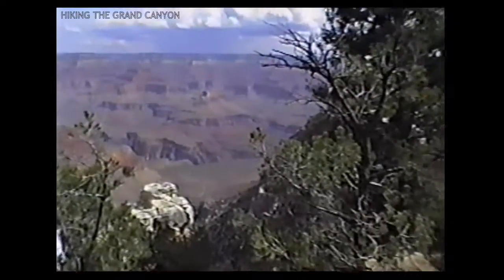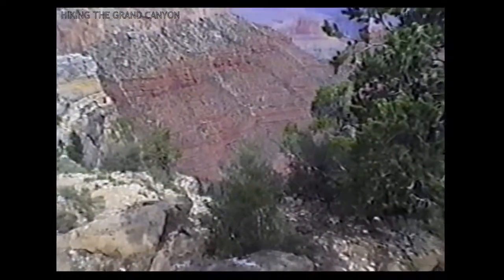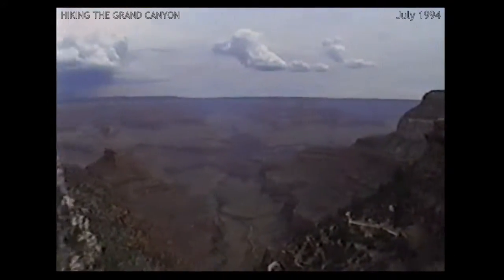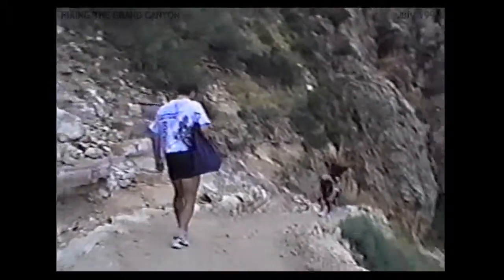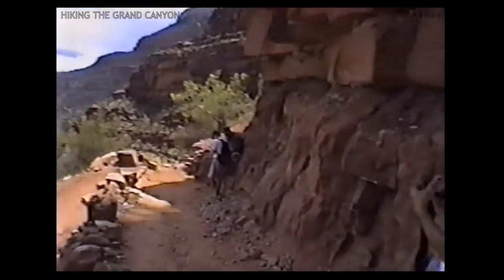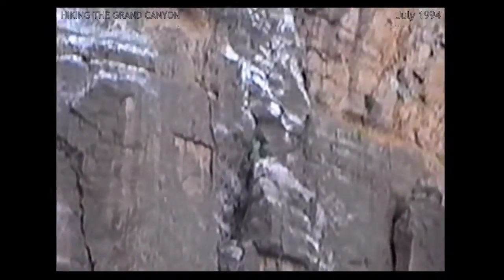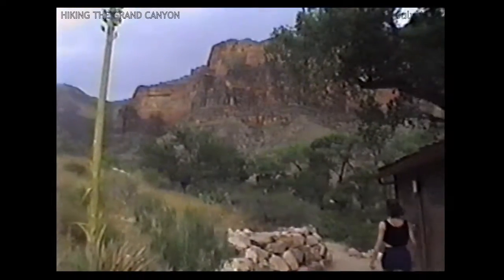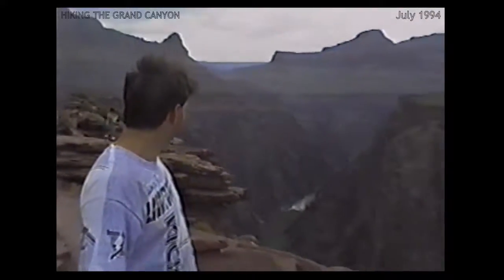Grand Canyon 1994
Hiking down and up the side of the Grand Canyon.
Going to Plateau Point along the Bright Angel Trail.

Recorded on VHS tape in July, 1994